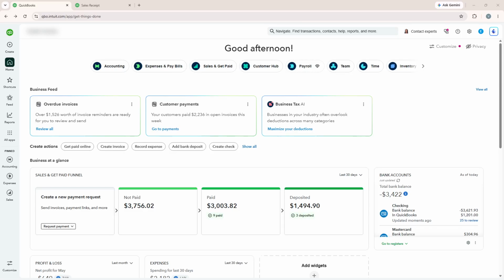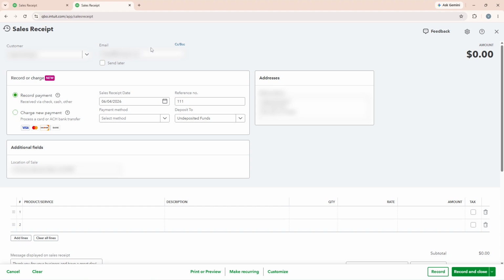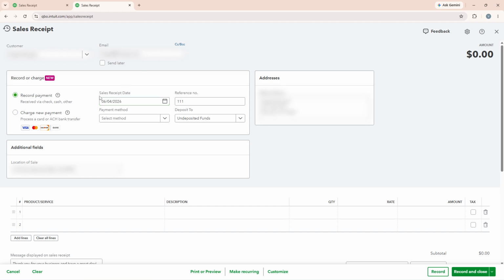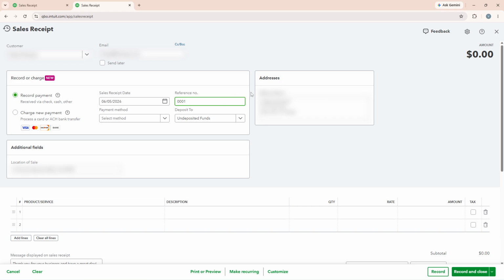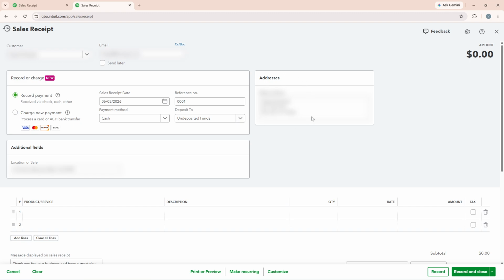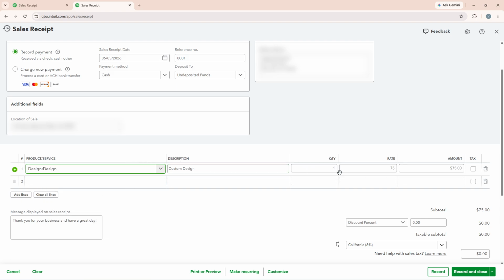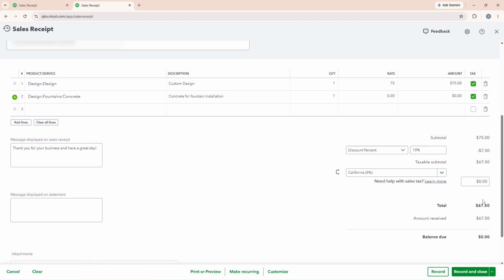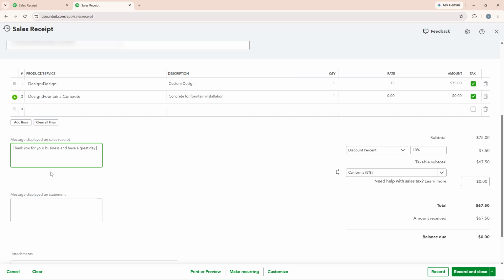How to Record a Sales Receipt in QuickBooks Online [2026 Easy Tutorial]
In today’s video, I’ll show you how to record a sales receipt in QuickBooks Online step by step. Whether you're recording immediate payments, tracking sales, or managing customer transactions, this guide will help you create sales receipts accurately.

You'll learn how to select customers, add products and services, record payments, and save sales receipts in QuickBooks Online.